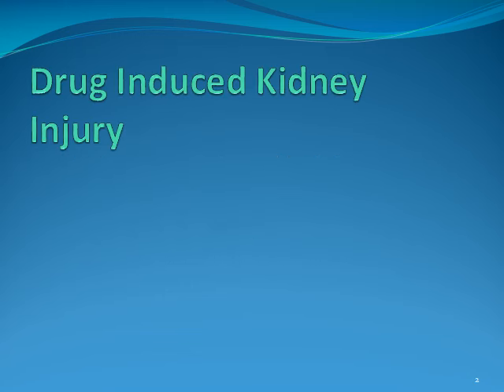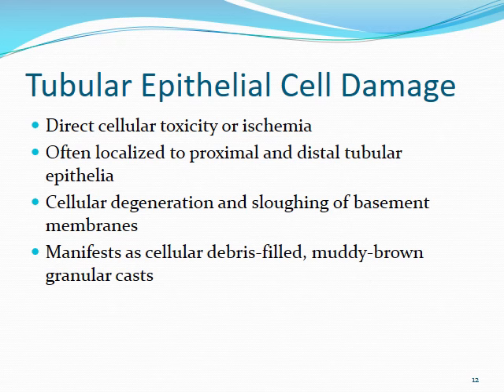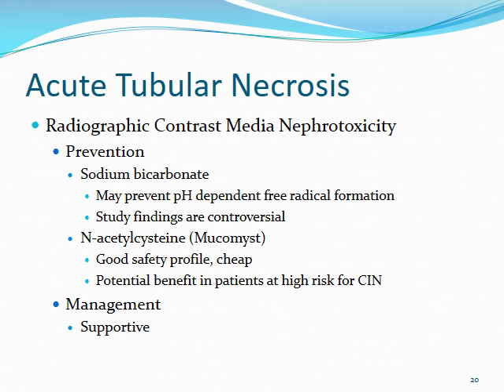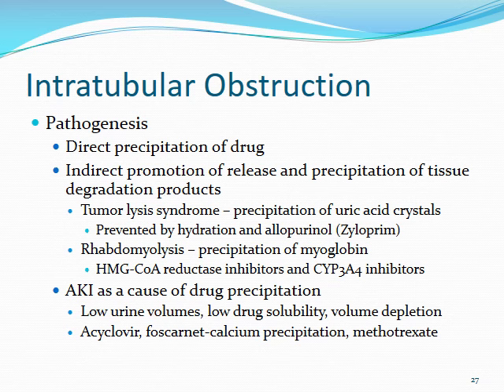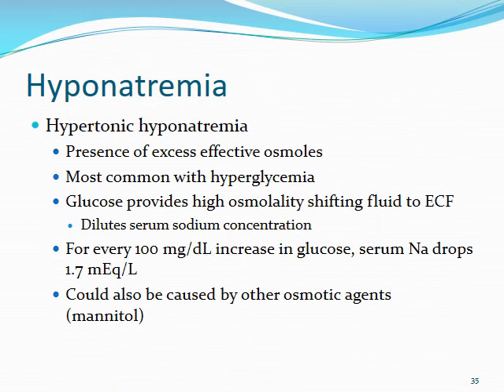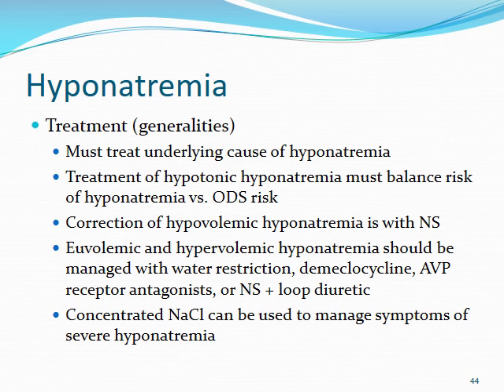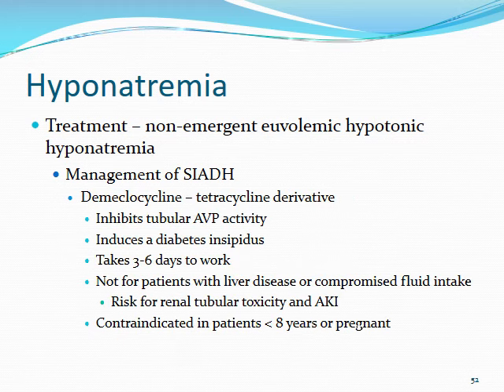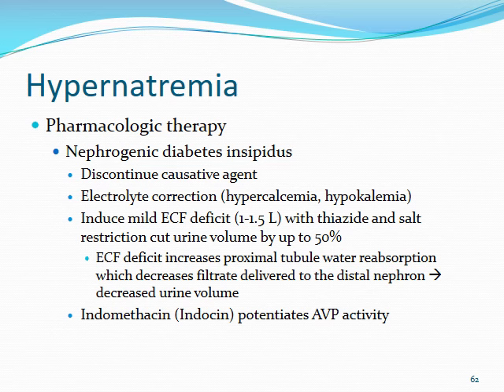Section 3 Unit 2 Nephrology Rx part 2 w Voice